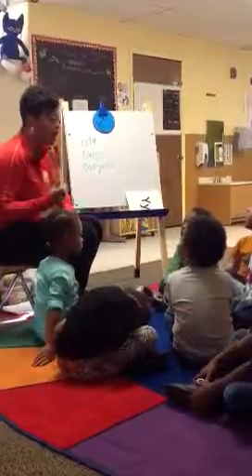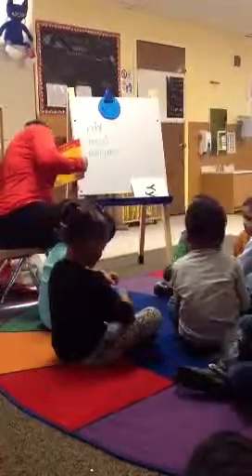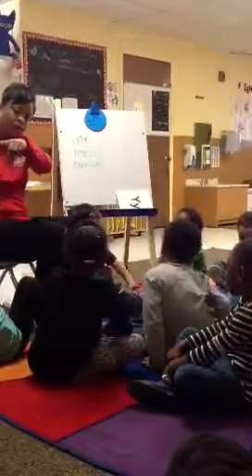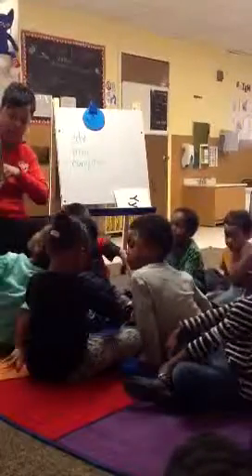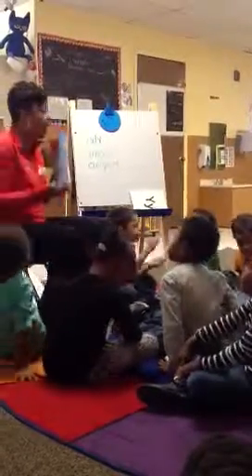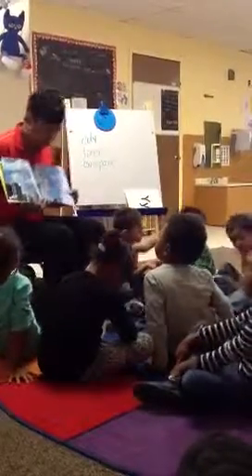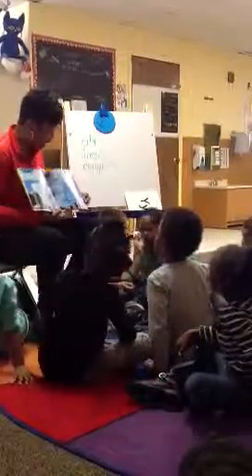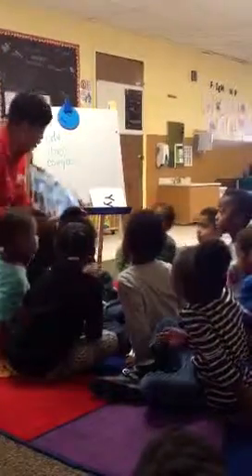VFS A Walk in the City Unit 2 Week 1 day 1